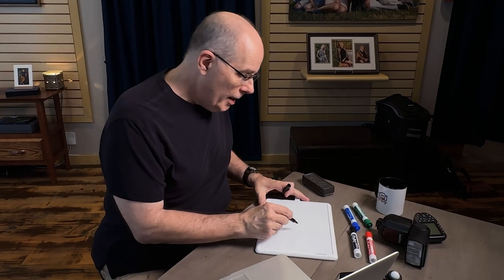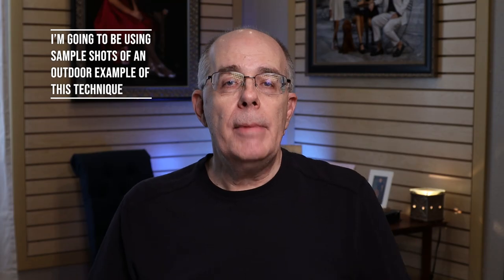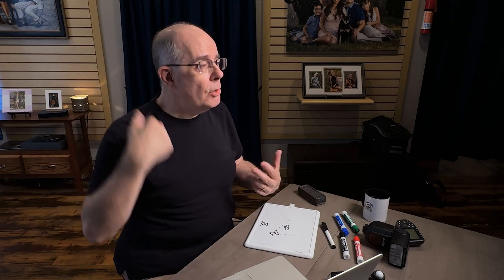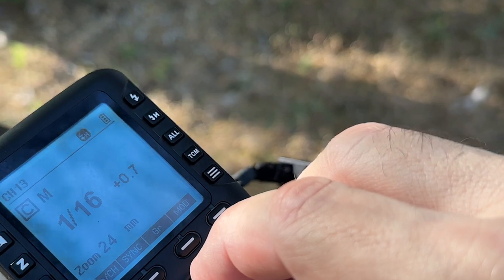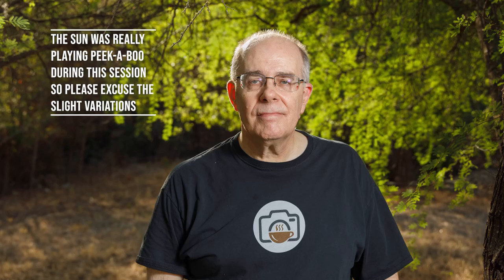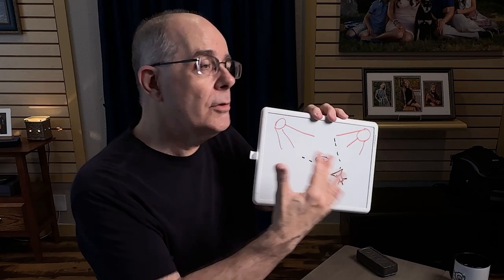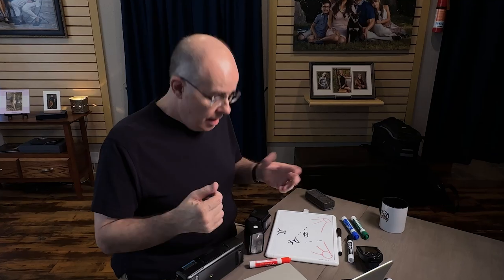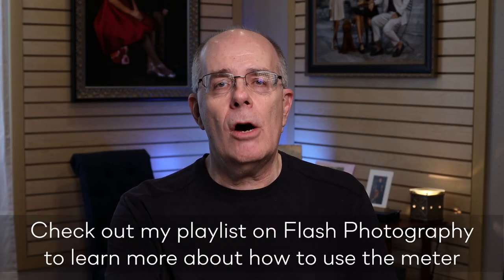SUPER EASY exposure method for off-camera flash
Off camera flash seems to be difficult for so many photographers, and I think it’s because it is often over-complicated.  I want to simplify it for you and show you how EASY it should be!
👉  Gear shown in this video:
Sekonic LiteMaster Pro L-478D-U Light Meter

👉 NEW!  One-on-one photography coaching.